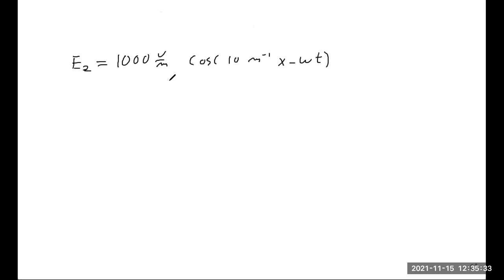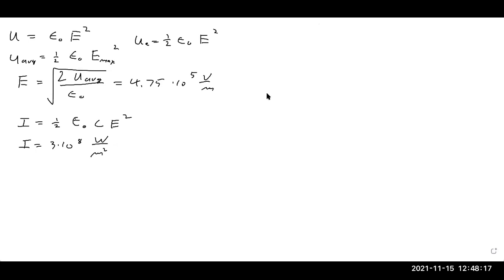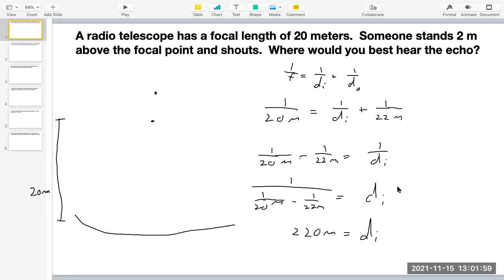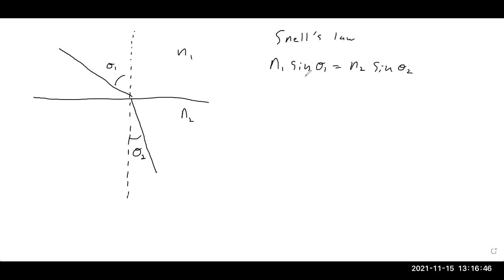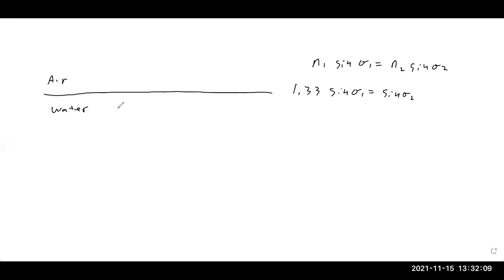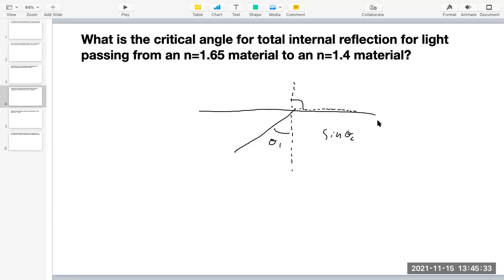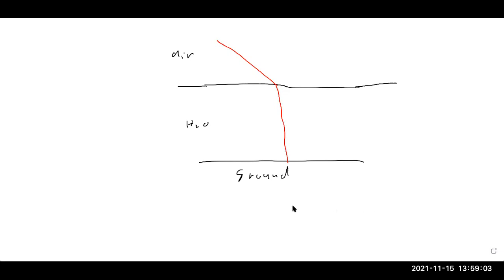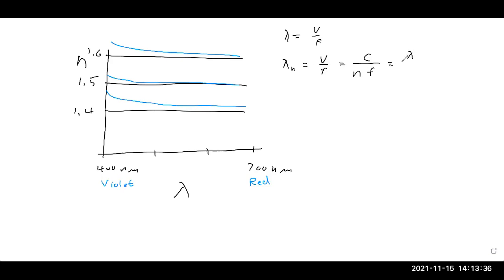Nov. 15 Snell's Law